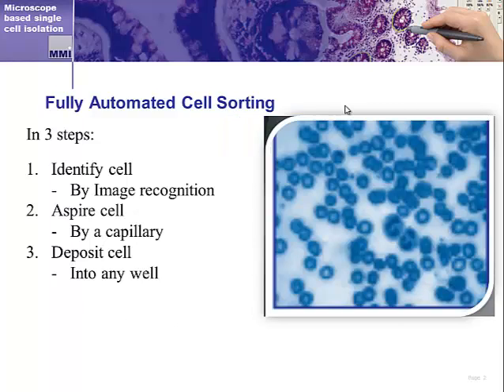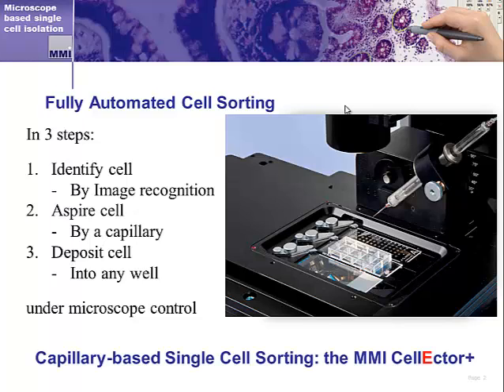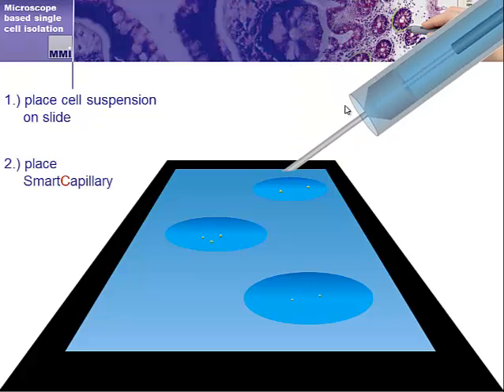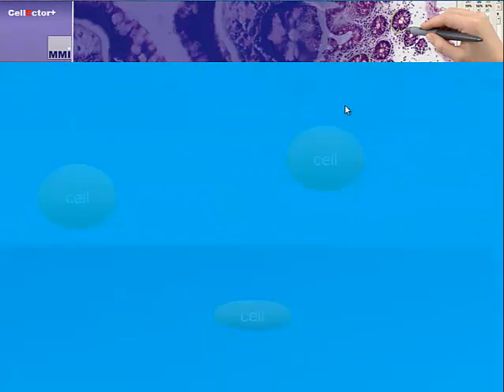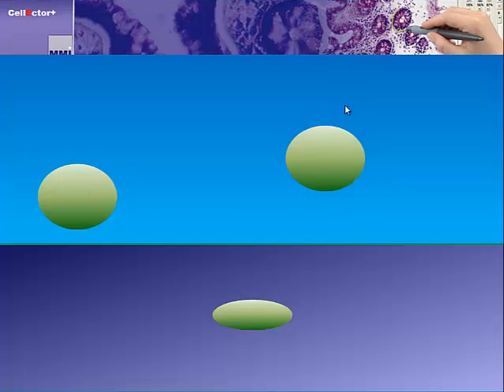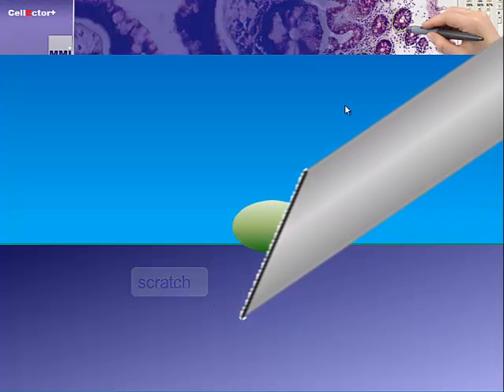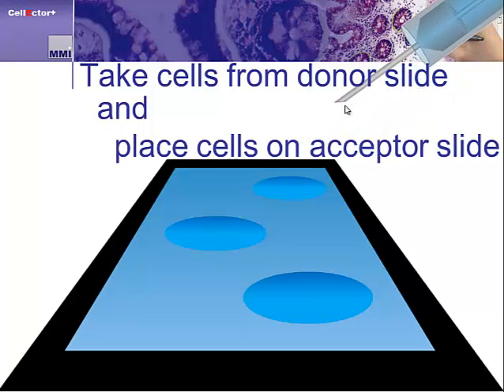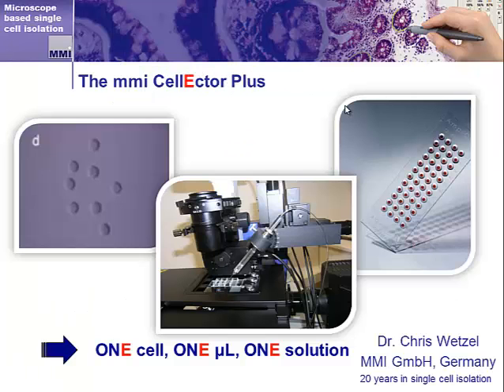ELRIG DD14 Day 1 Snapshot MMI Single Cell Isolation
Snapshot presentation given by MMI -  Single Cell Isolation
at ELRIG Drug Discovery 2014